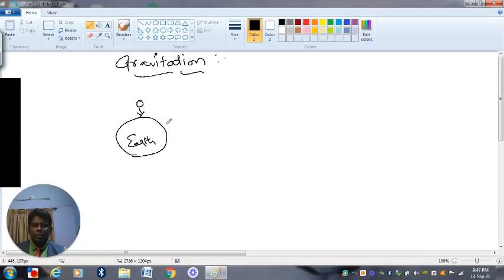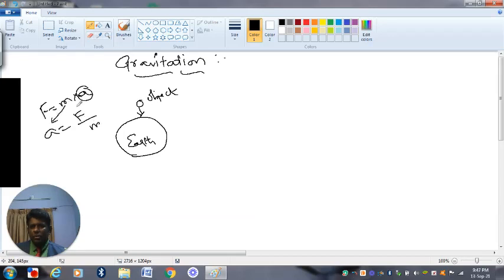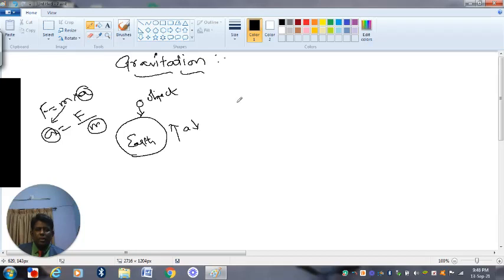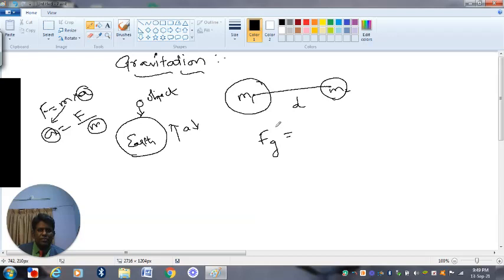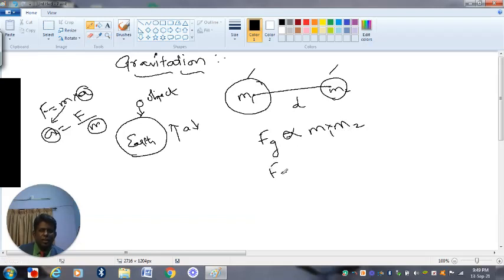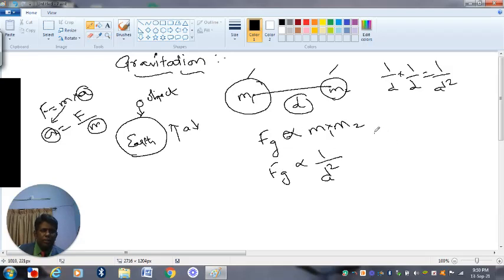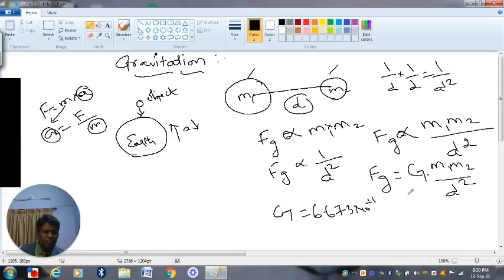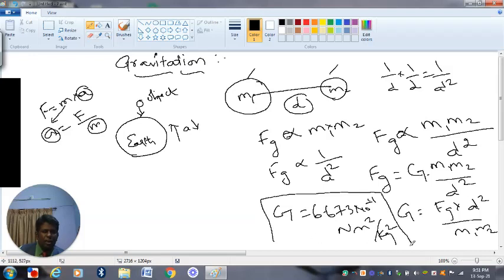class 9 Gravitation ,ncert samacheer -My Guru Academy kovaipudur.